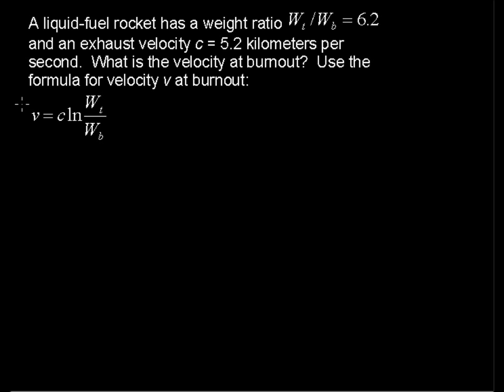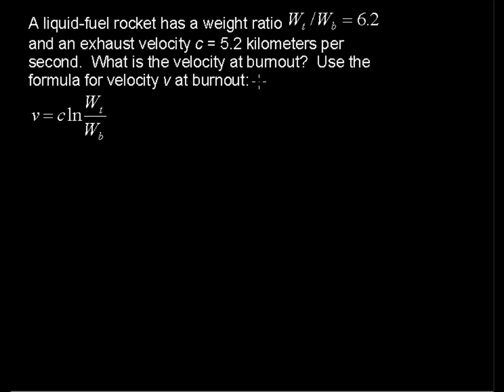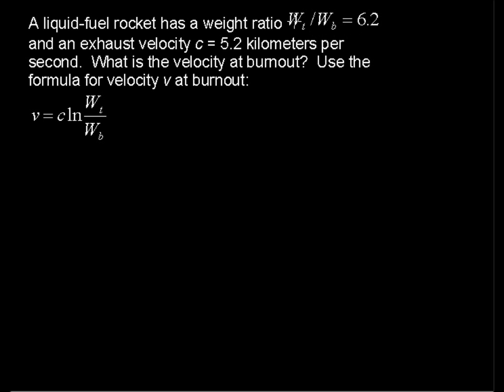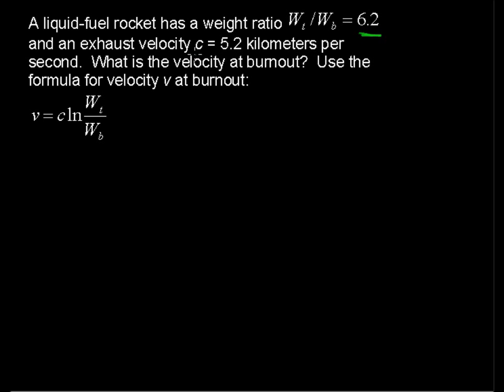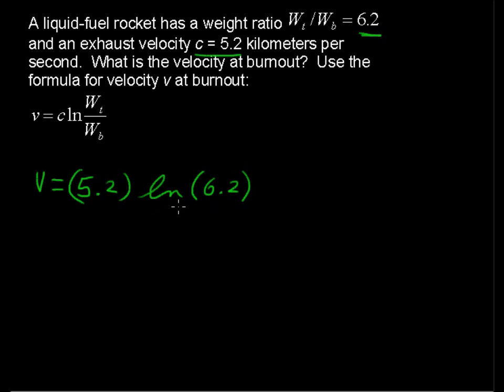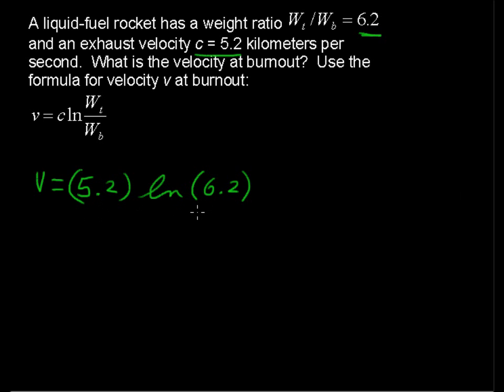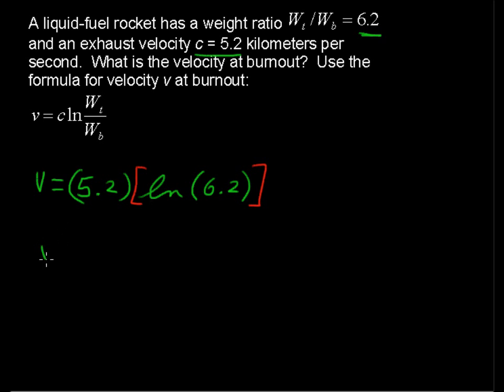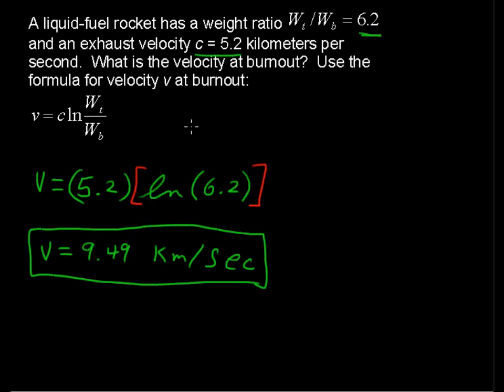Application with Logarithms - Precalculus Tips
Review Application with Logarithms in this Precalculus tutorial.  Watch and learn now!  Then take an online Precalculus course at StraighterLine for college credit.